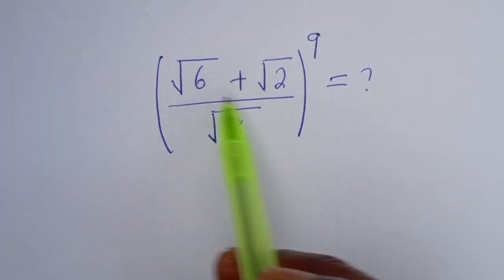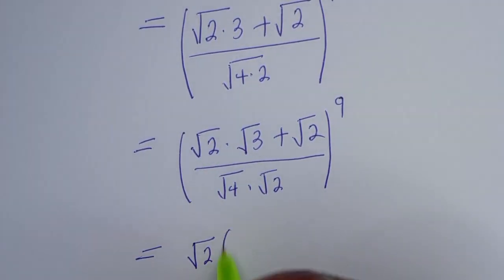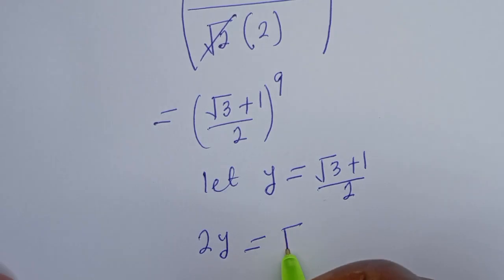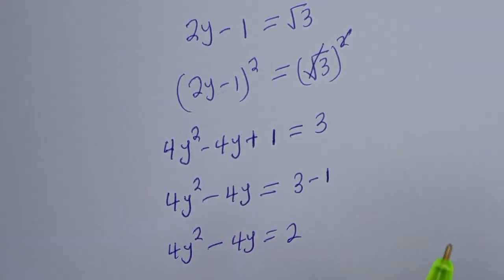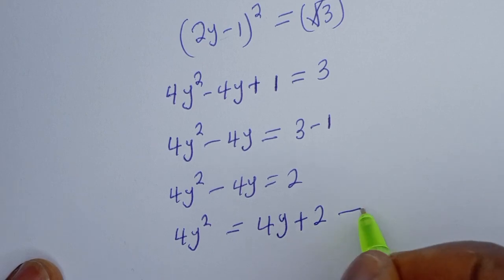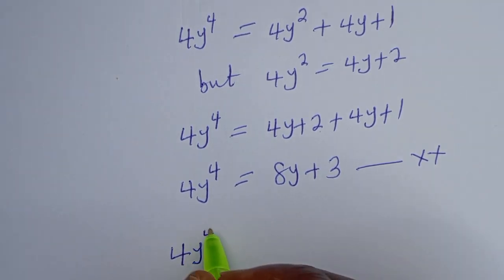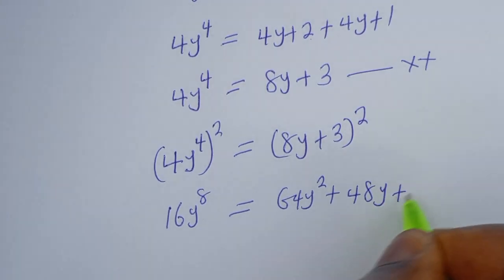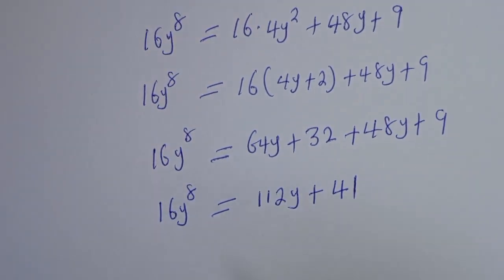Russian | Can You Solve This | Math Olympiad ...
If you like this video about how to simplify this Math Olympiad Algebra Proble Without Using Calculator,